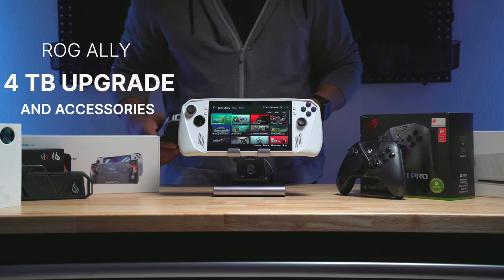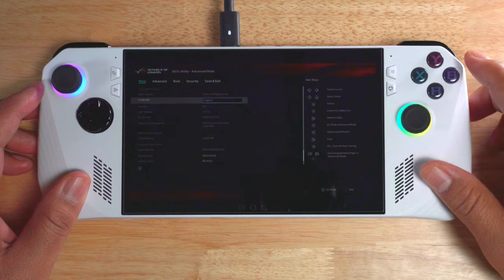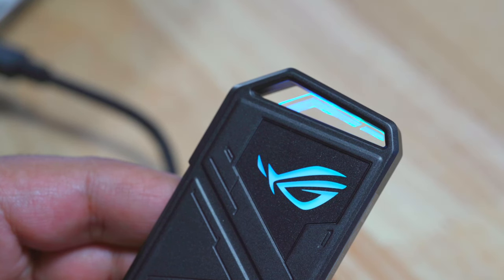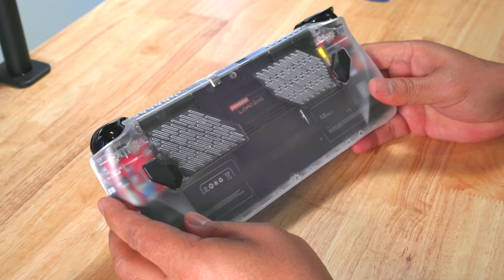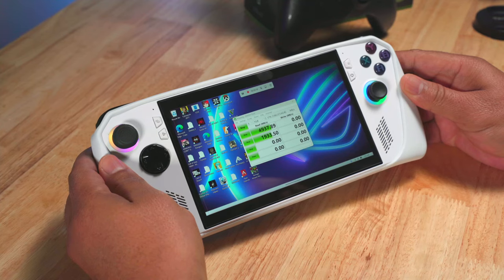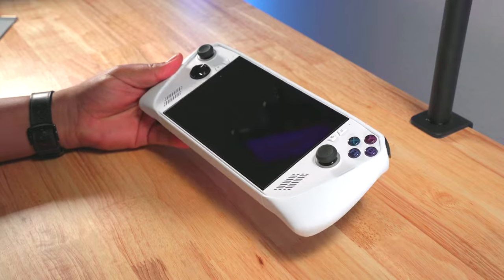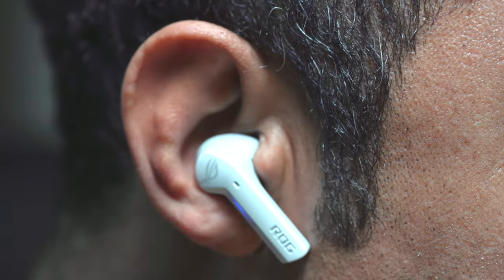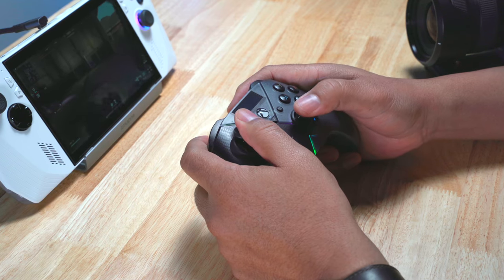Asus ROG Ally 4 TB Upgrade and Every Rog Ally Accessory I Purchased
Let’s talk about the 4TB SSD upgrade and accessories I bought for my ROG Ally.

if you like this video then you will love ❤️ my video about installing Bazzite OS on the Rog Ally. You can watch that here:

If you like this video then you will definitely like my other video about the ROG Ally, the problems I had, and how they were fixed at this LINK:

Graphics by MotionVFX

This video will show you how to use Macrium Reflect to clone your disk.  It is for a Legion Go but the process is basically the same.

TimeCodes
0:00 - Introduction
0:21 - Taking Apart Asus Rog Ally
1:08 - Installing SSD Adapter
1:30 - Rog Ally Cloud Recovery
2:37 - Rog Strix Arion SSD Enclosure with RGB
3:15 - Sabrent SSD Enclosure Tool Free
3:26 - Jsaux Rog Ally RGB BackPlate Install
5:15 - Easy Cargo SSD Cooler Kit
5:35 - Check Temp of Rog Ally SSD
6:22 - Crystaldiskmark Test SSD Speed
6:38 - Rog Ally Jsaux Mod Case
8:25 - Rog Ally Official Case
9:14 - Rog Cetra Earbuds Worth It
9:54 - Rog Raikiri Controller

Here is the gear I talked about in this video:

However, I am a participant in the Amazon Services LLC Associates Program, an affiliate advertising program designed to provide a means to earn advertising fees by advertising and linking to Amazon.com.  As an Amazon Associate, I earn from Qualifying Purchases.

Asus Rog Raikiri pro

Baseus 65 Watt charger

Rog Cetra Wireless Gaming Headphones

Jsaux Mod Case

Jsaux RGB Backplate ROG Ally

Crucial 4TB NVME m.2 SSD

Samsung 990 Pro SSD 4TB

Rog Arion Strix Aluminum m.2 NVME Enclosure

Sabrent Tool Free m.2 NVMe enclosure

ROG Ally screen Protector

ROG Ally 2230 to 2280 SSD Adapter

NVMe M.2 heatsink